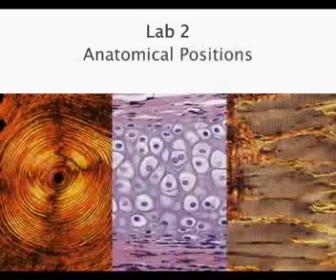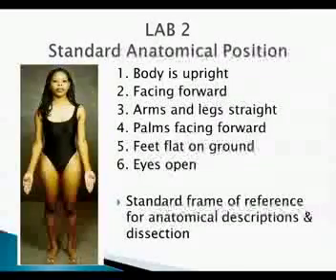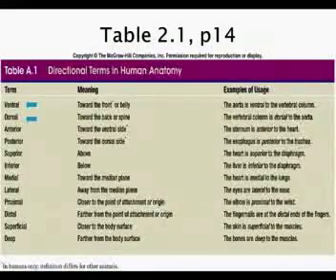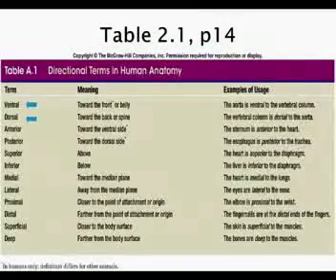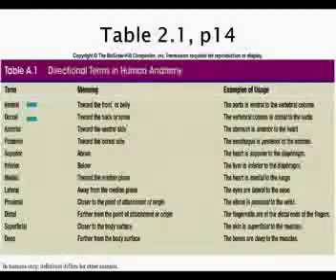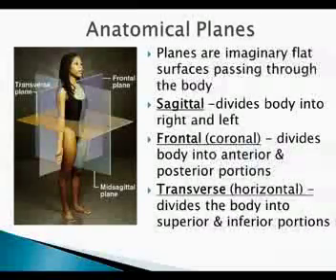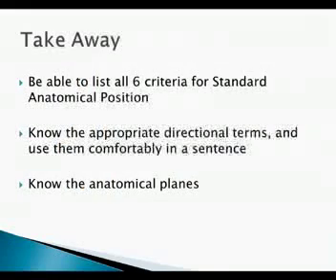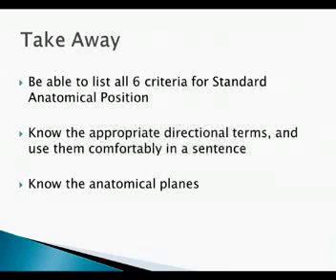A&P Lab: Chapter 2 Terminology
Anatomy & Physiology Laboratory (Bio 201L)
Lecture by Ben Jaffe